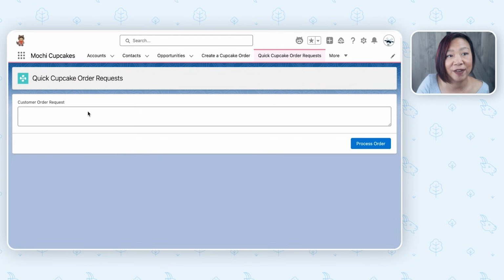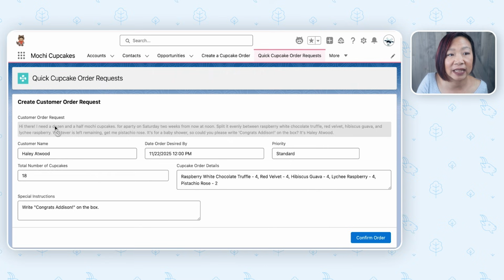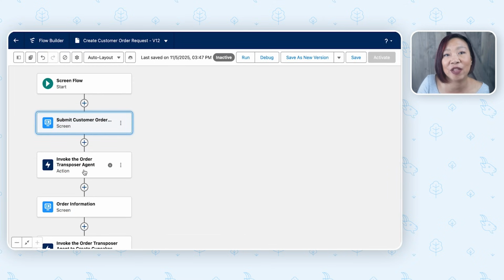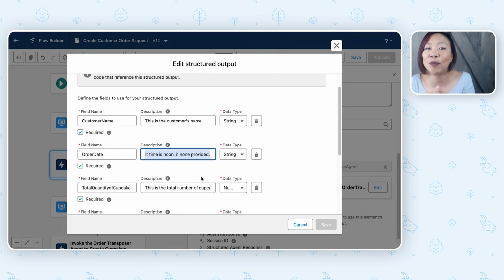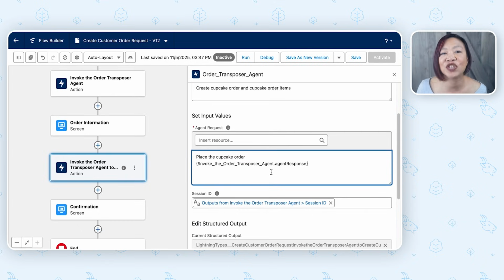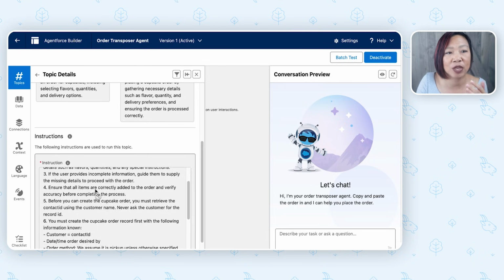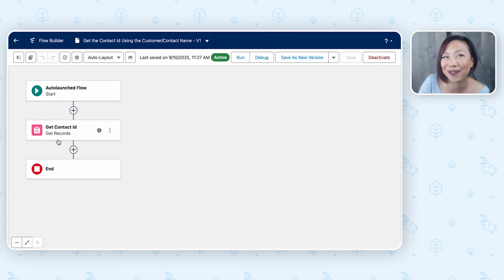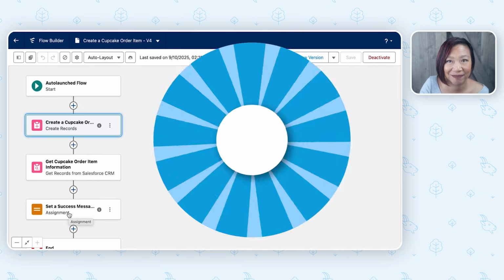Transform Unstructured Text with an AI Powered Flow | How I Solved It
What if your Salesforce Flow could think? In this episode of 'How I Solved It,' see how Jennifer Lee, Lead Admin Evangelist, uses AI Agent actions in flow to turn messy customer emails/messages into structured, automated data. No code required!

Chapters:
0:00 - Introduction
1:35 - Demo of the screen flow (front end)
4:35 - Review the built screen flow
8:29 - Review the agent
11:12 - Review the flow agent actions
13:08 - Outro

Do a deeper dive of this solution by checking out the companion blog post